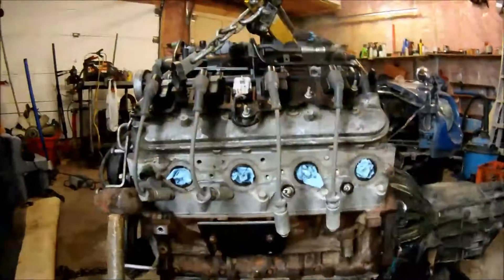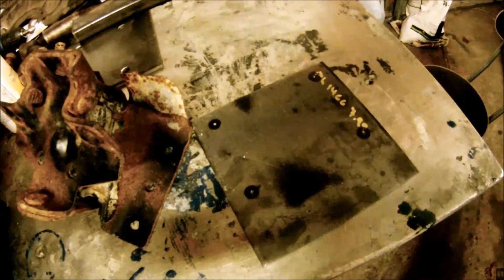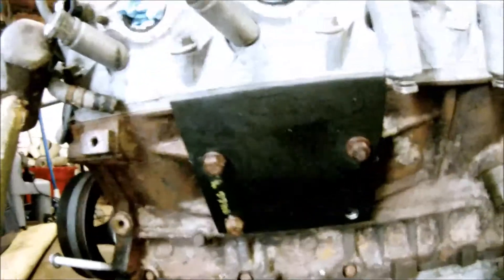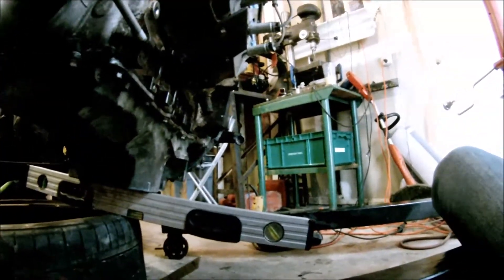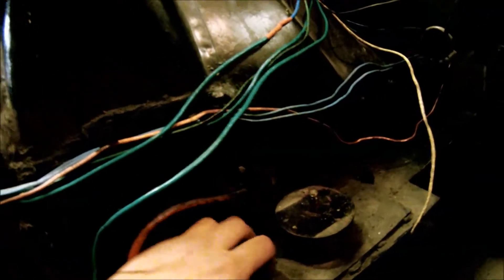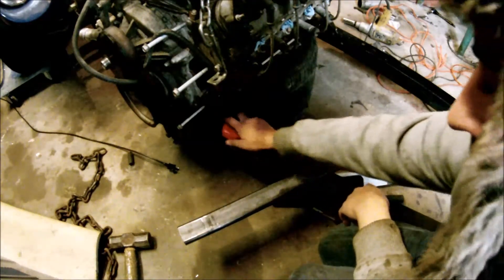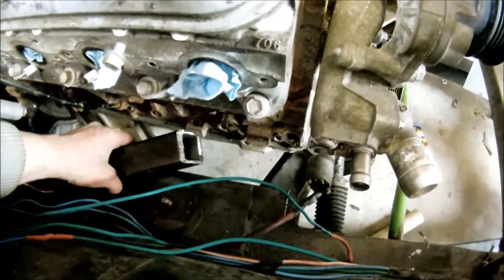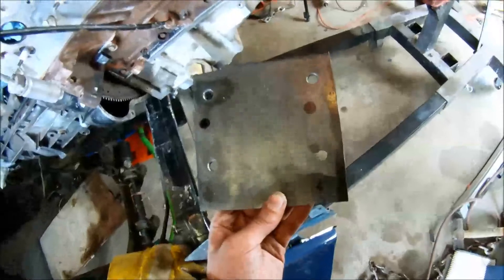Part 1 - Pilot - Datsun 240Z 4.8L LSx Swap - Engine Mounts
Part one of my 4.8L LSX swap, focusing on the engine mount design and construction.